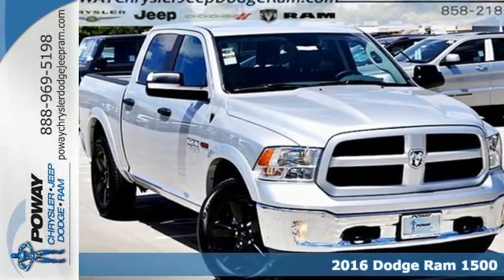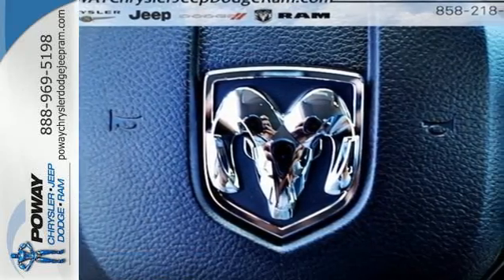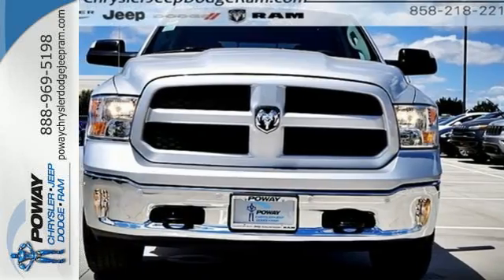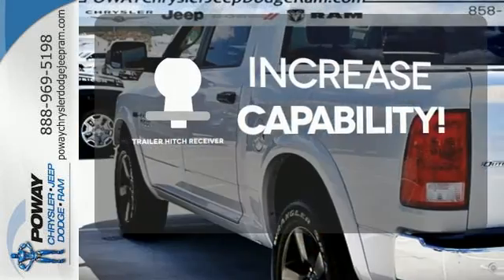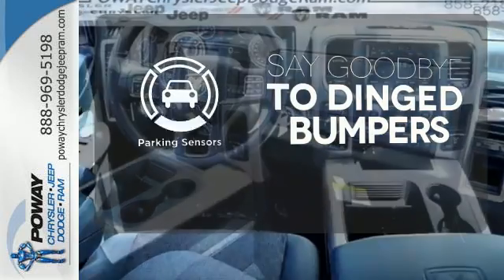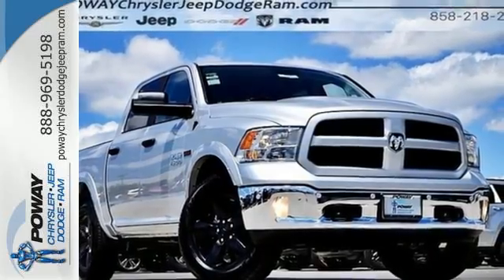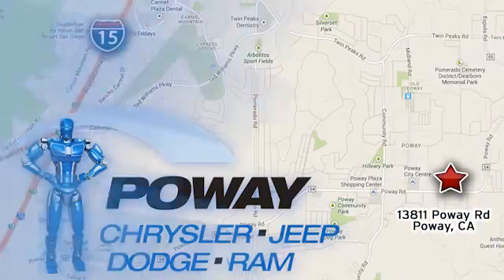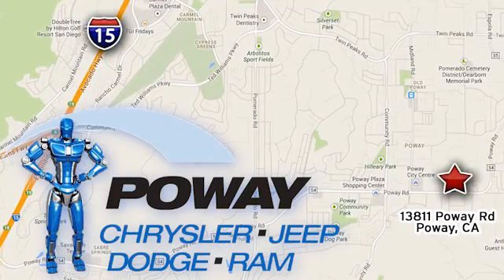New 2016 Dodge Ram 1500 Poway CA Escondido, CA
Year: 2016
Make: Dodge
Model: Ram 1500
Engine: EcoDiesel 3.0L V6
Transmission: 8-Speed Automatic
Color: Silver
Stock #: C14365
VIN: 1C6RR7LM7GS338280

Address:
13811 Poway Road